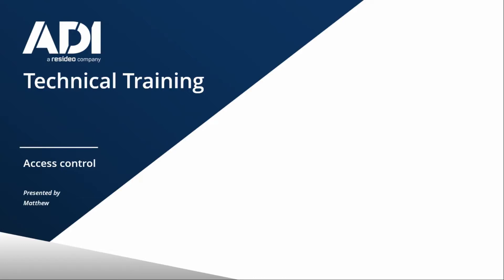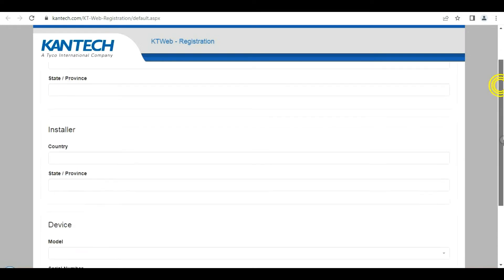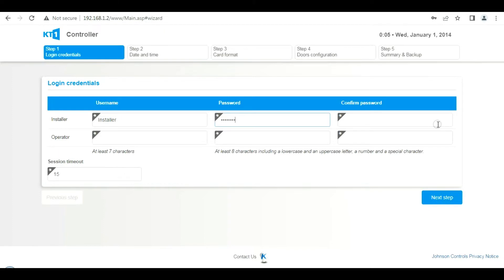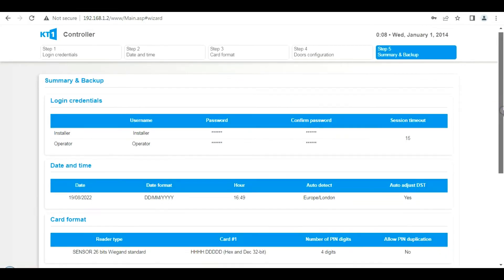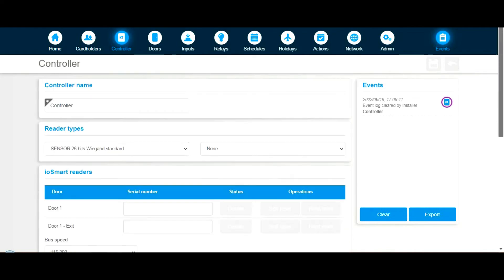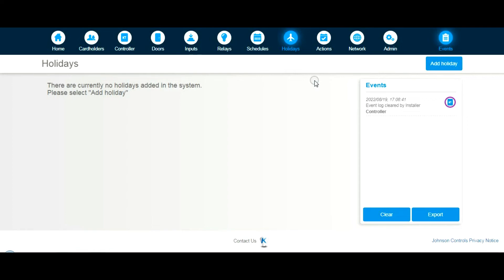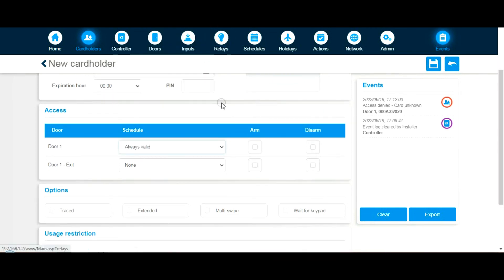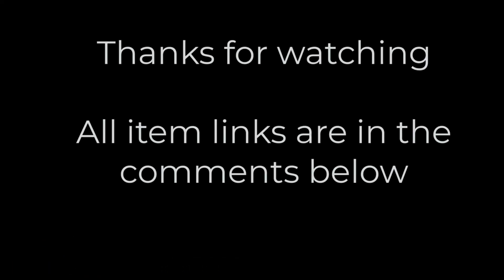Kantech KT-1 Web Setup and Config with HID Signo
Setup and configuration of the Kantech KT1 stand-alone single-door controller, by connecting the HID signo.